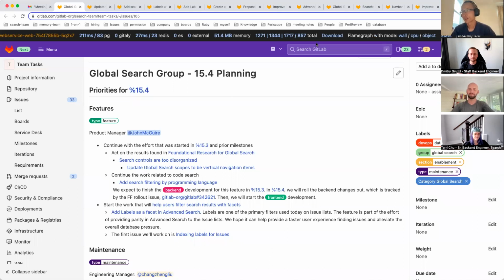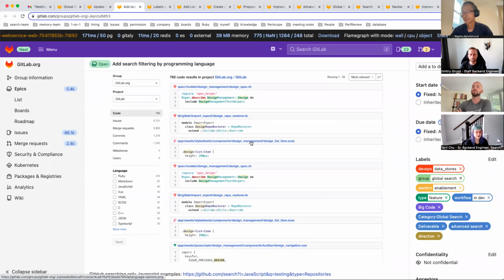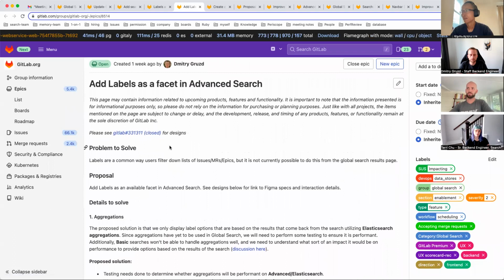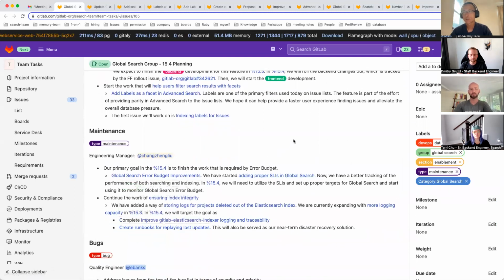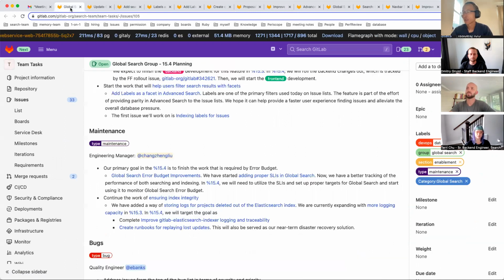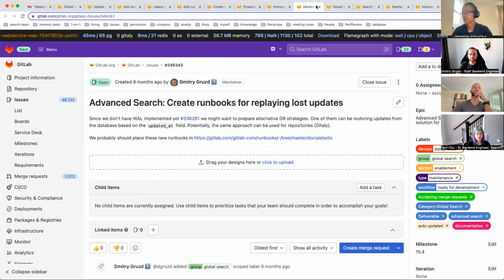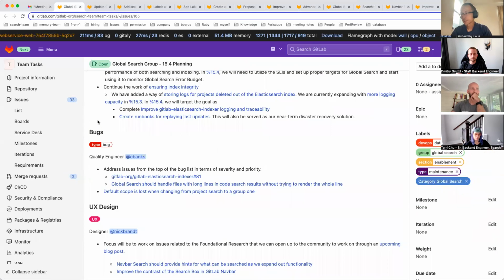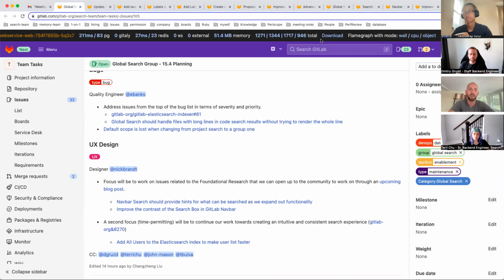GitLab 15.4 Kickoff - Enablement:Global Search